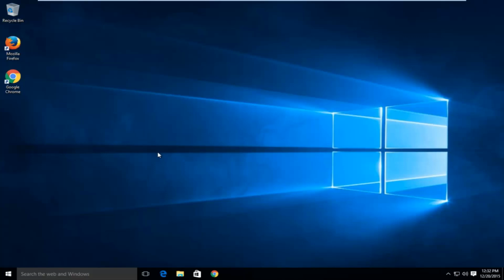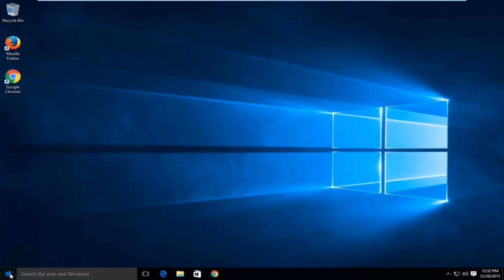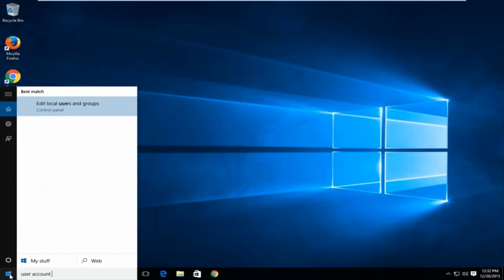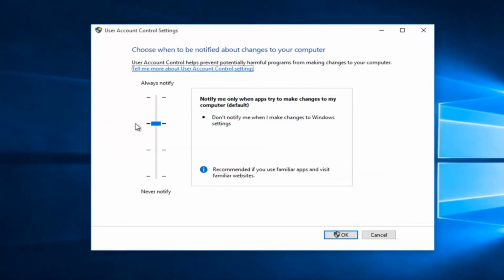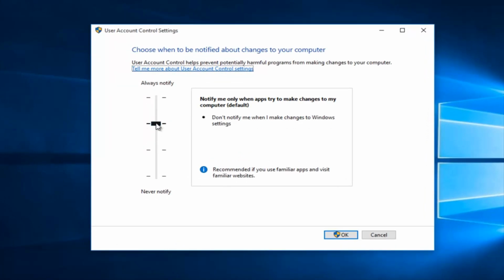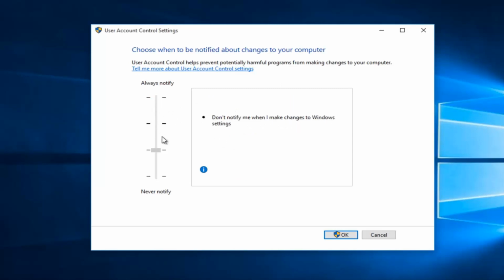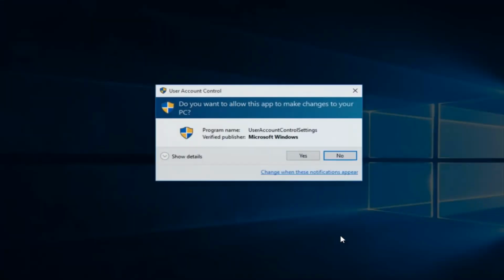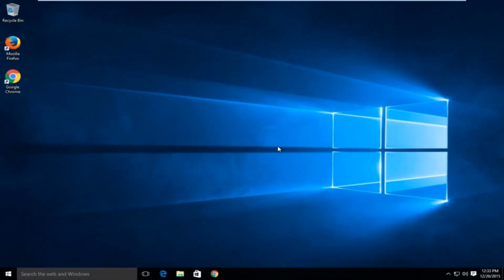How To Turn Off User Account Control (UAC) On Windows 10 [Tutorial]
There are two primary methods. This first uses Control Panel and is what we recommend because it's the "normal" technique and leaves little room for error.

Issues addressed in this tutorial:
turn off user account control windows 10
turn off user account control
turn off user account control windows 10 for one program
turn off user account control windows 10 registry
how to turn off user account control windows 10